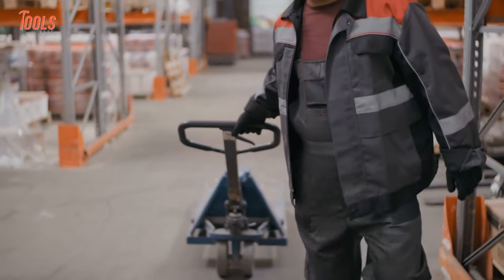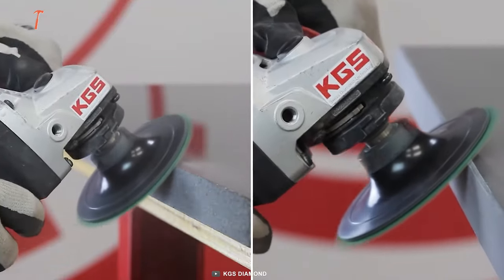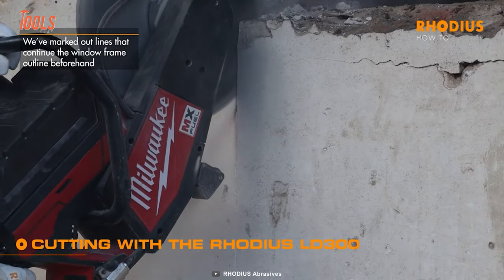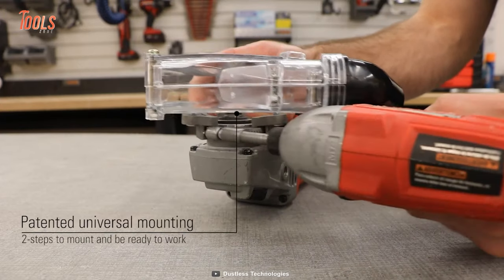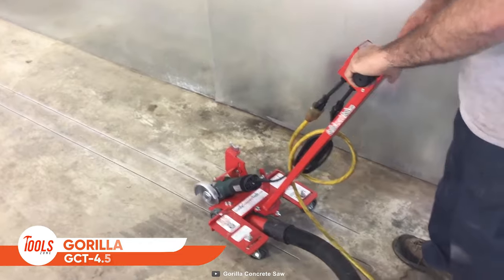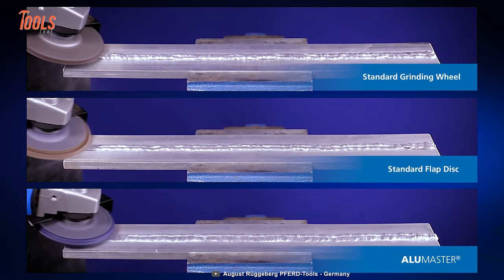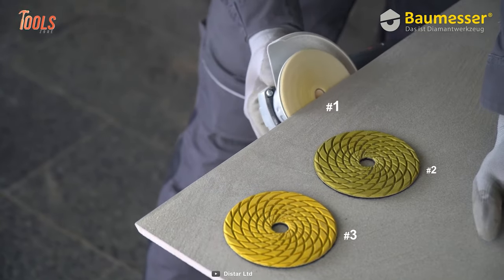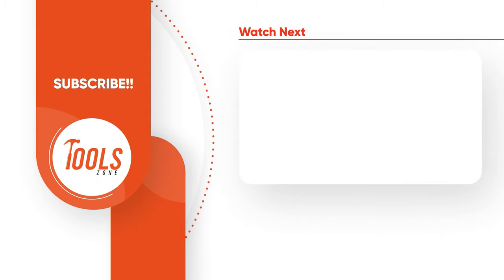Amazing & Useful Angle Grinder Disc & Attachment That Works Extremely Well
These are some amazing & useful angle grinder disc & attachment that works extremely well! You have to choose the right one based on the grinder you have in hand and your project type.